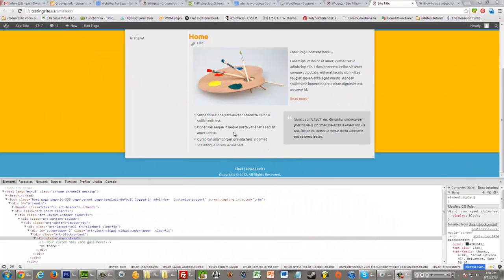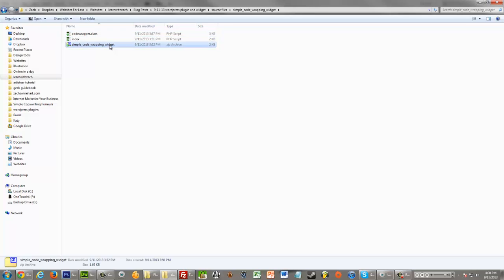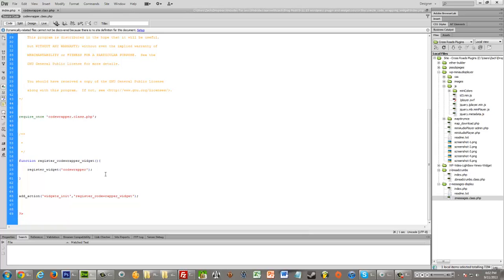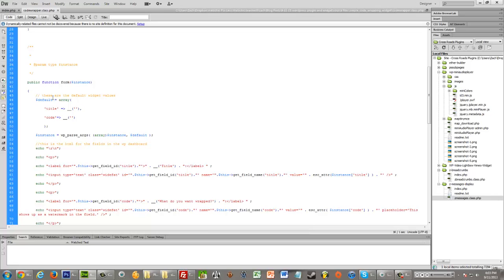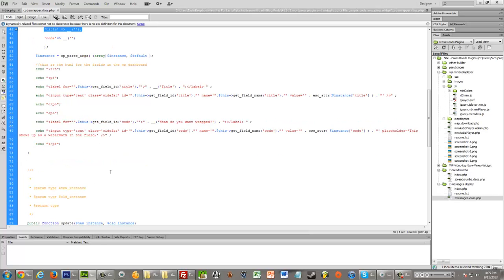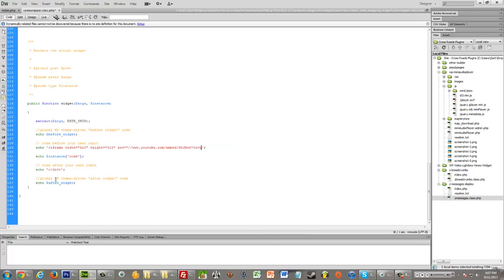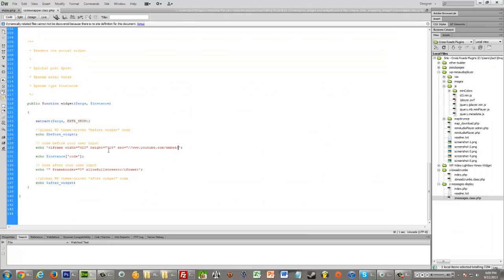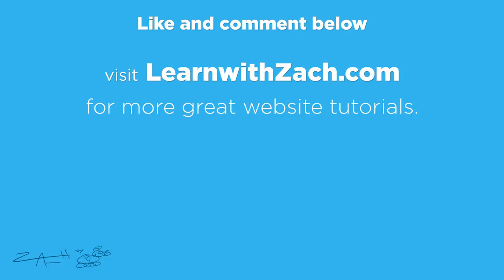How to create a simple plugin and widget in WordPress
In today's video you will learn how to create a custom Wordpress plugin and widget. It will be fairly simple, and will allow us to wrap whatever the user types into the widget field with our own custom HTML code. A great example of when you might use this is on a client's website. For example, with a video embed, you could have the client just type in the youtube video ID, and you would automatically wrap it in the embed code to make their life easy.